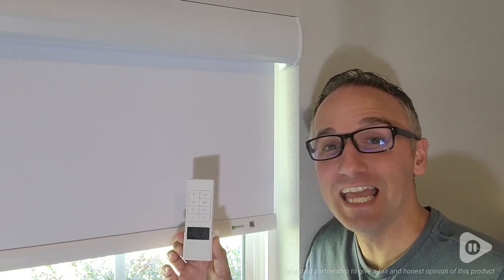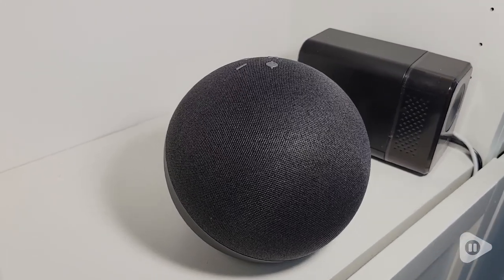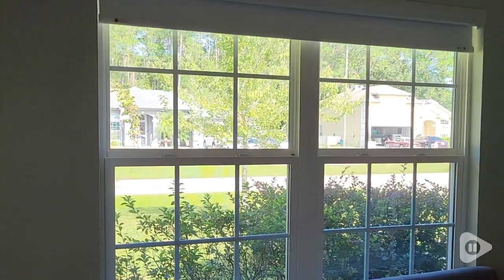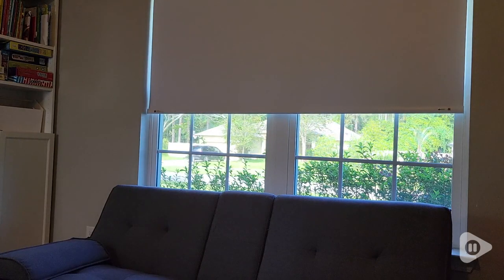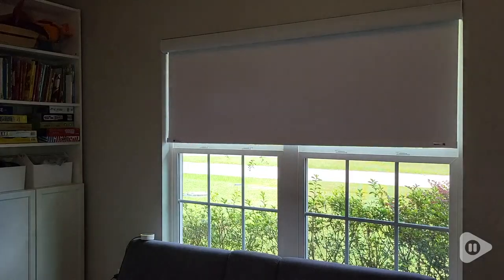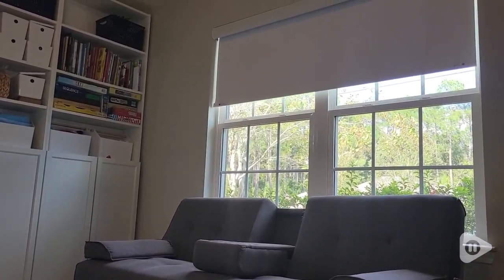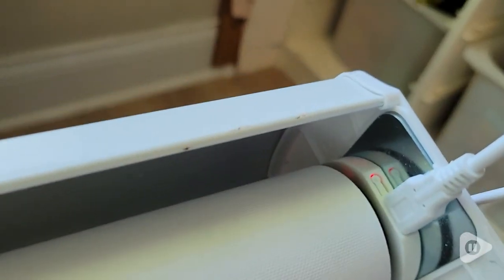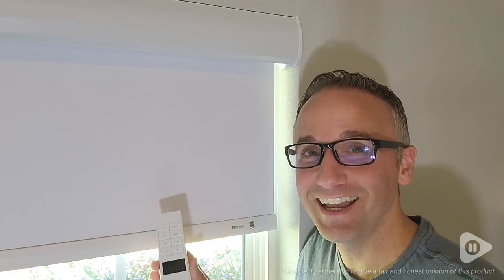ZSHINE Motorized Window Blinds | POV | Would you buy it?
ZSHINE Motorized Window Blinds

(Commissionable Links)

Material:Polyester, 100% full blackout, water-proof and easily washable, suitable for multiple applications like bedrooms, offices and toilets.
REMOTE CONTROL: We offer 2-channel/6-channel remote controller, It can control 2/6 blinds/shades independently or control 999 blinds/shades together.If you have Broadlink RM4 Pro or Smart TUYA key at home, you can control our shades and set timer through all models of Alexa and Google Home.
MADE-TO-ORDER: Motorized Blackout Window Shades is customized, please find the "Customize Now" button on the top right of the page. Follow its guidance to customize your order.
SHIPPING & DELIVERY: Usually dispatched in 5-7 work days after order confirmation. All the mounting accessories, instructions are included in the package. The remote is already set up before shipped out.
SERVICE: We offer 2-year warranty on motors and controls. Any motor or controller failure in the first 2 years is covered by our warranty policy(free replacement). If there's damage on the fabric or components, please take photos, send claim to us within 30 days.